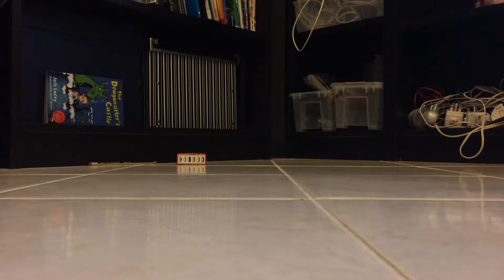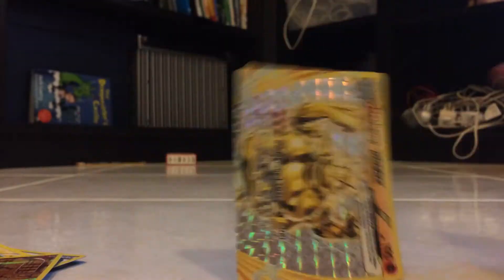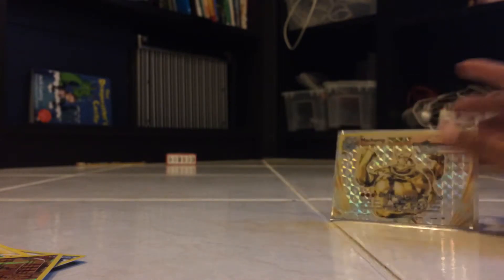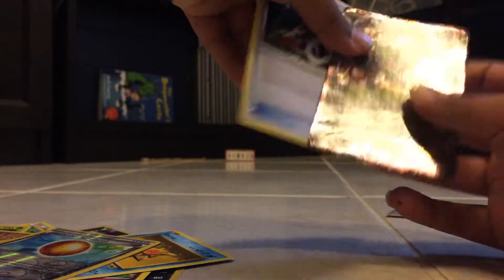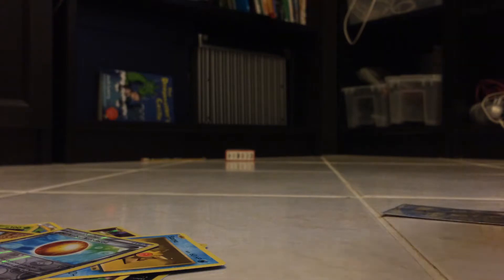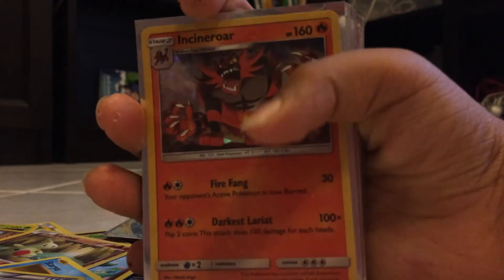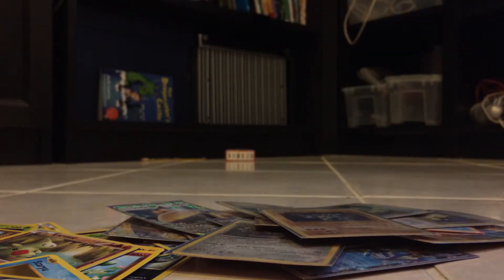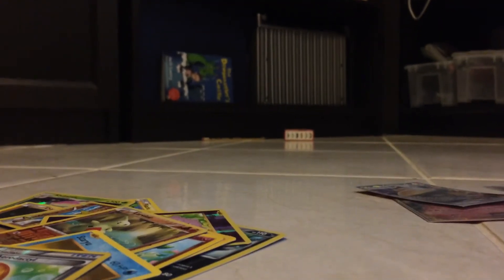Rayquaza EX and machamp break